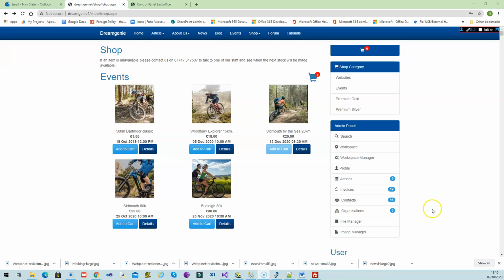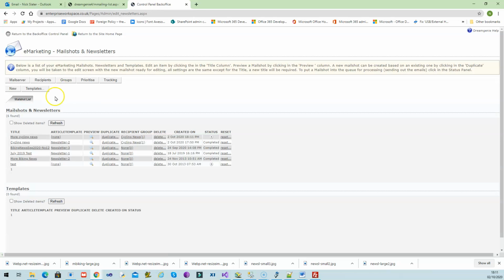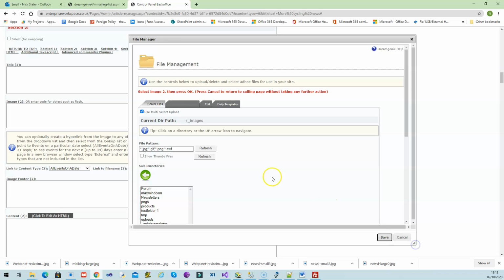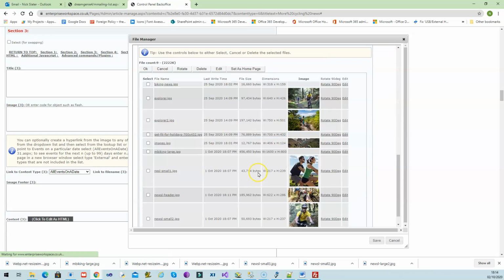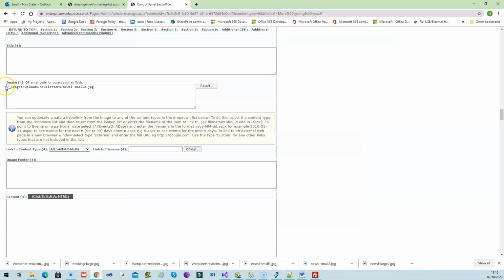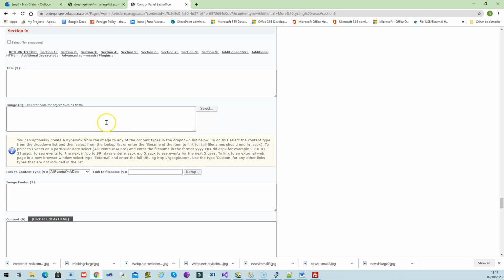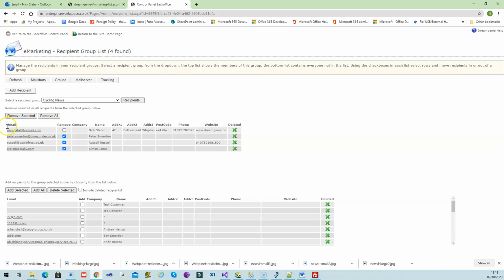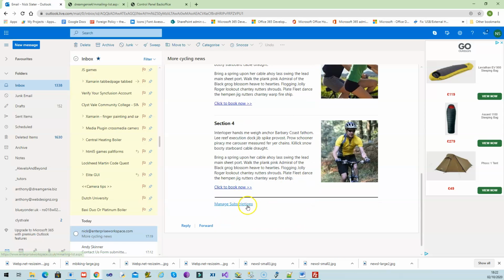Create Mailshots/Newsletters using the strict template approach